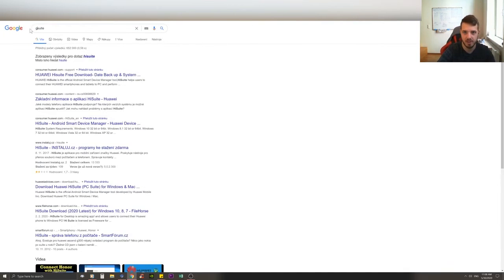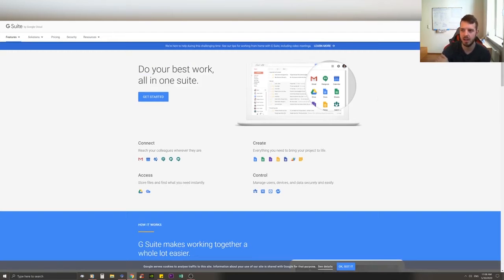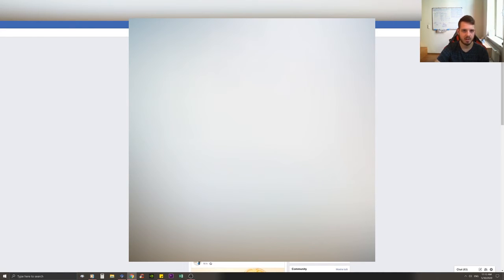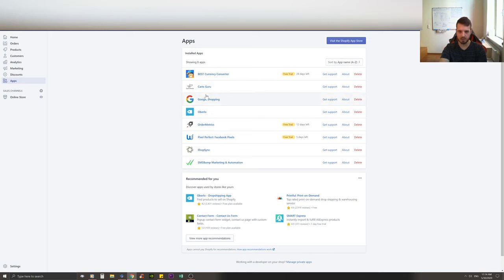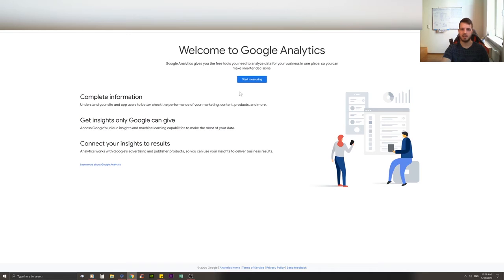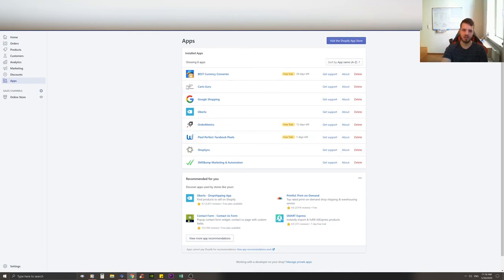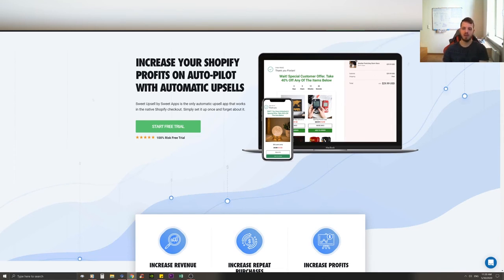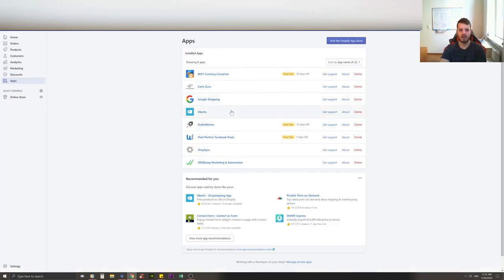Dropshipping course: 💸💸 Shopify Store, Apps & Pricing 💸💸 Episode 2